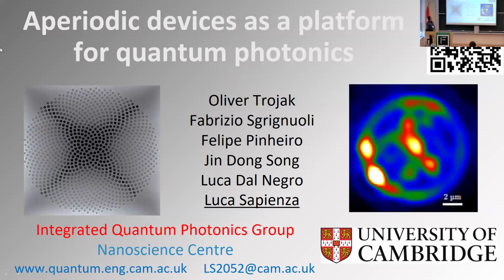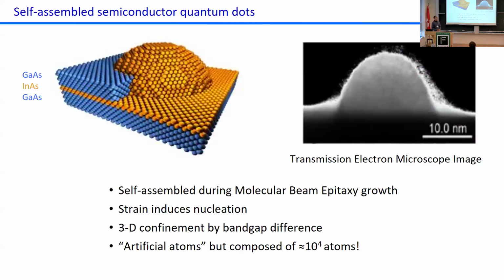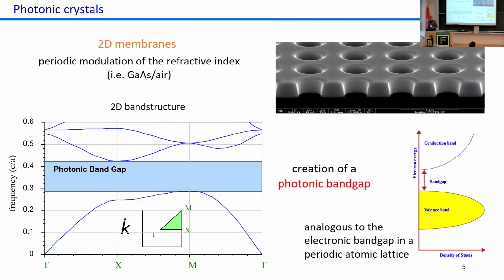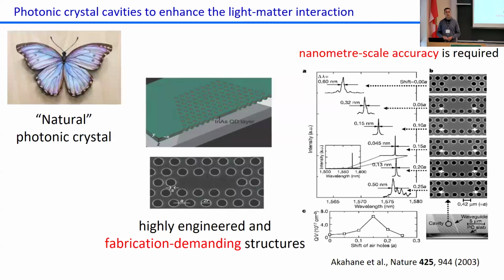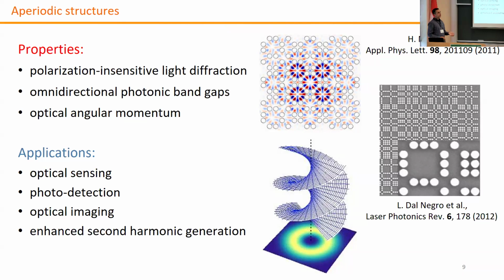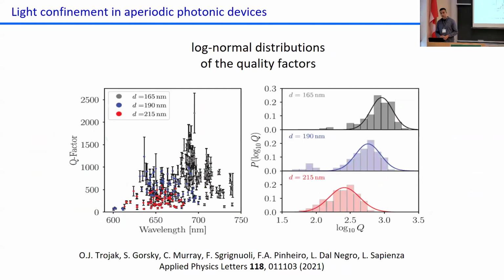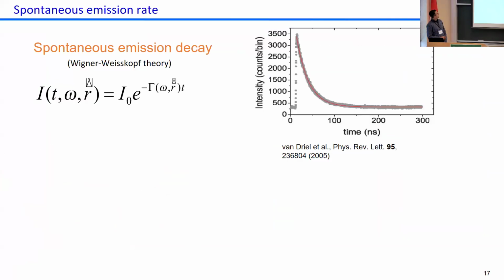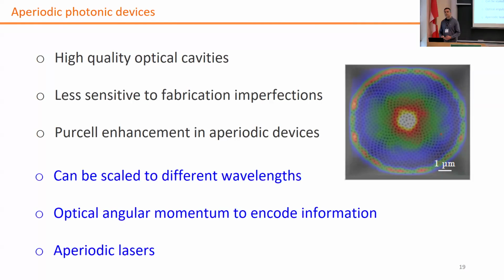Aperiodic devices as a platform for quantum photonics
Speaker: Luca Sapienza (University of Cambridge)